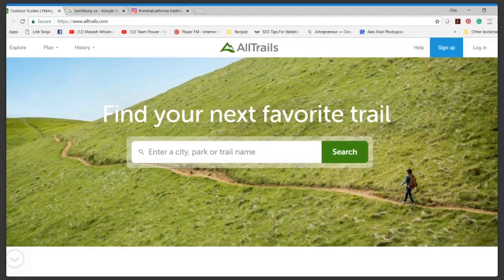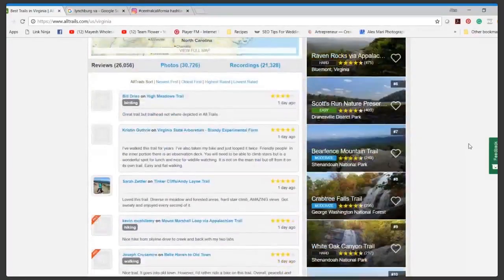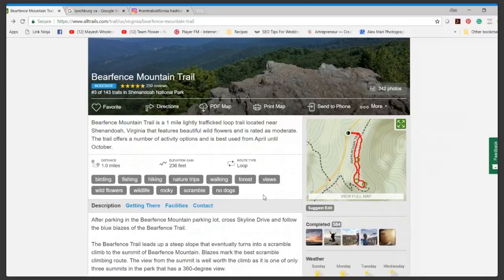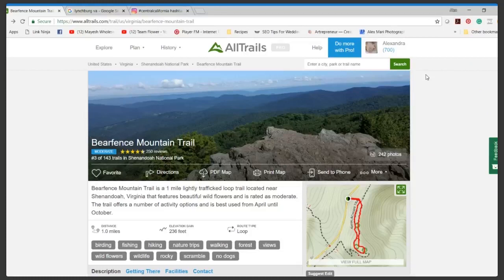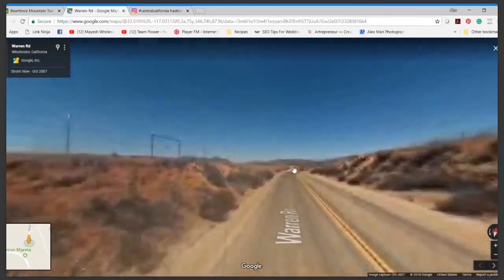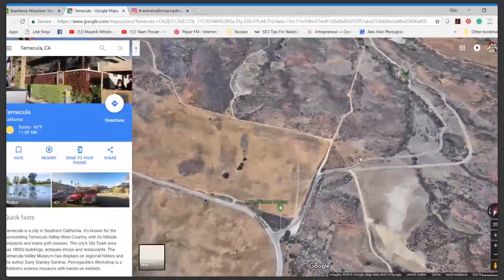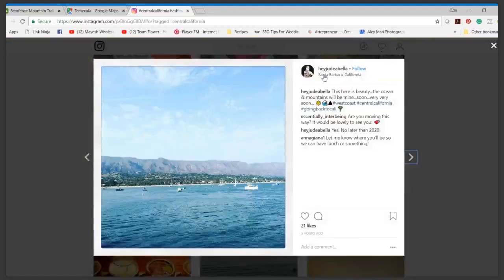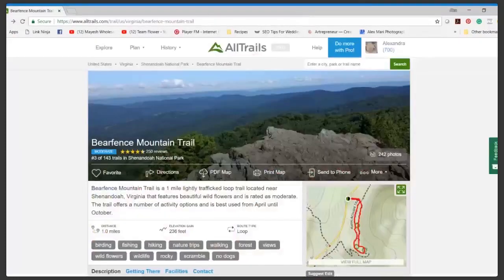Photographers 101: 3 Ways to Find Locations for a Photo Shoot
Tired of shooting the same places, or just not knowing where to find rad locations in your area? Try using these three methods for finding incredible shoot locations in your own city!